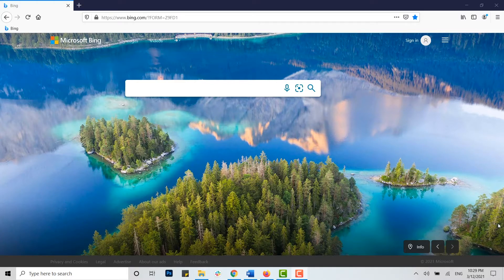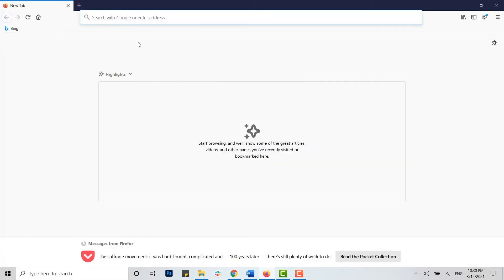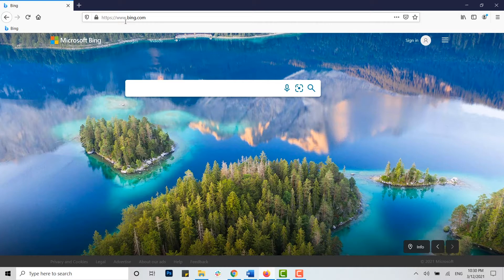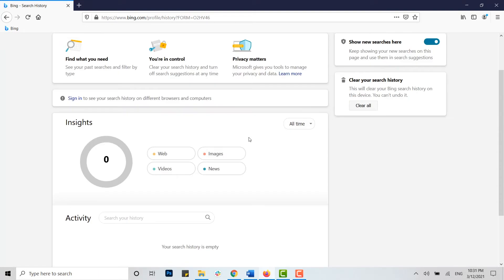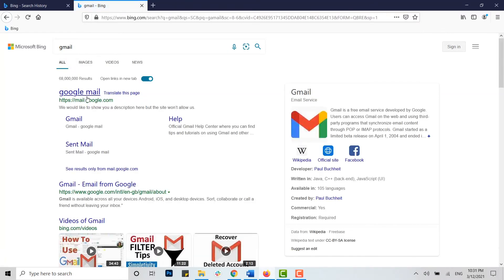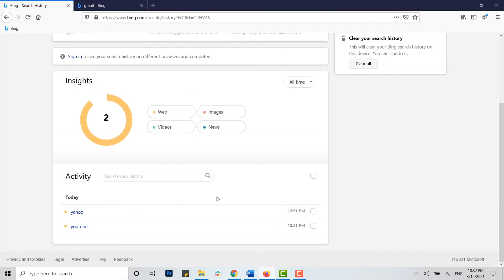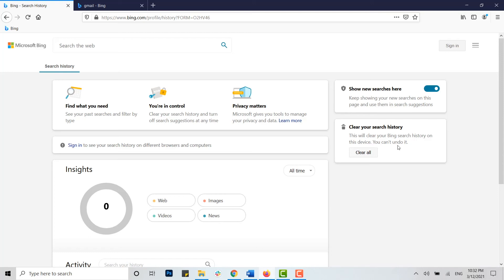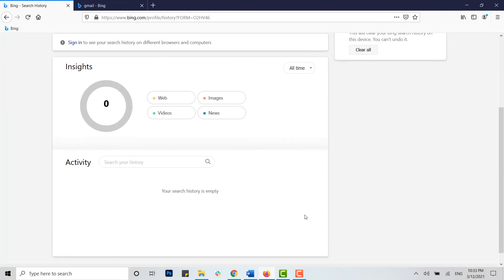How To Delete Bing Search History 2021 | Clear Microsoft Bing Search History Help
The procedure to delete Bing search history is simple and quick as shown in this video. It clears all Bing search history saved on the browser in instant. But, if you are logged in your Microsoft account, it clears all search history saved on Microsoft account and its synced devices & browsers.